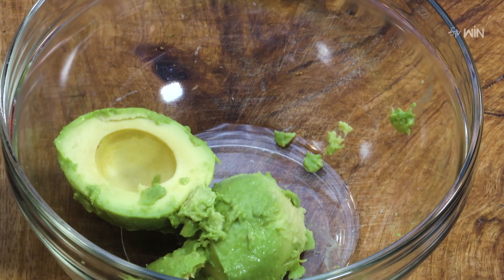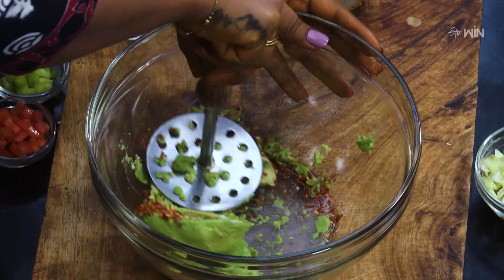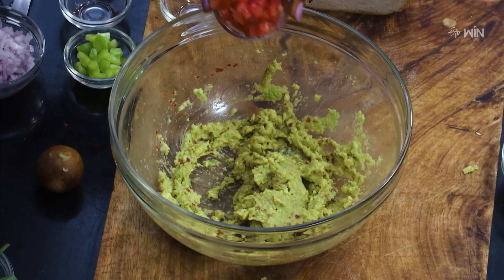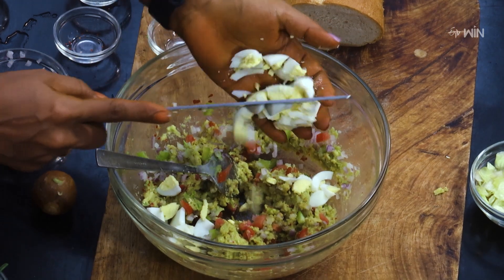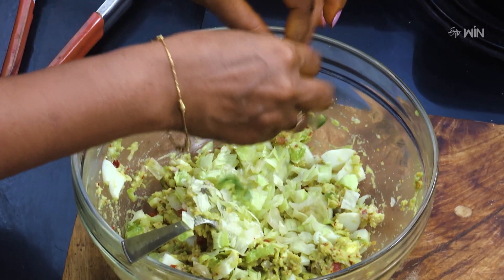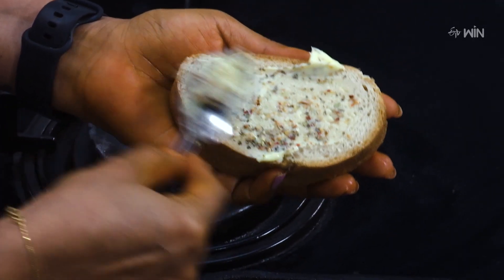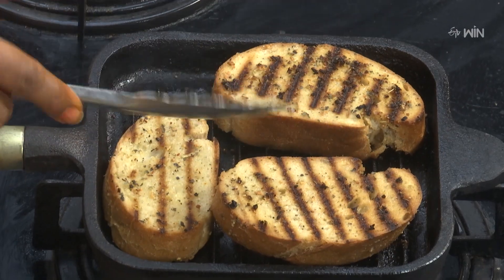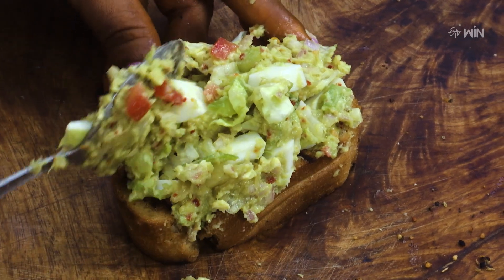Avocado Egg Toast | Quick Recipes | ETV Abhiruchi